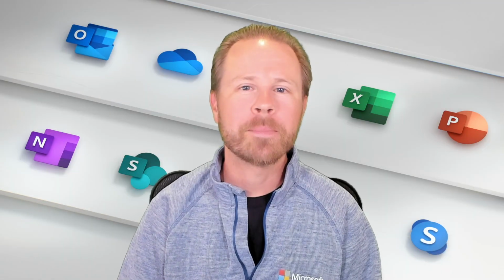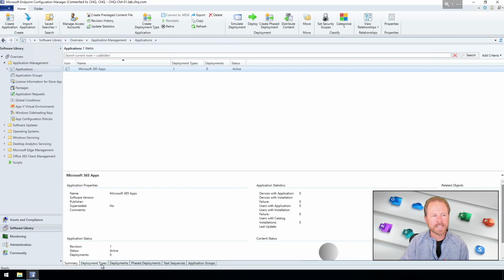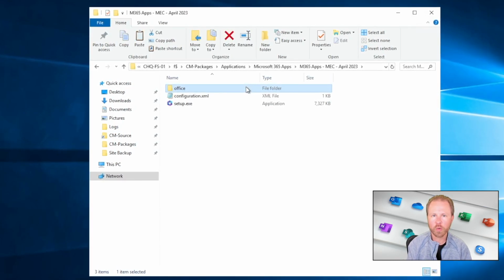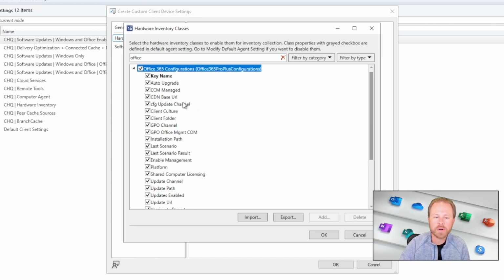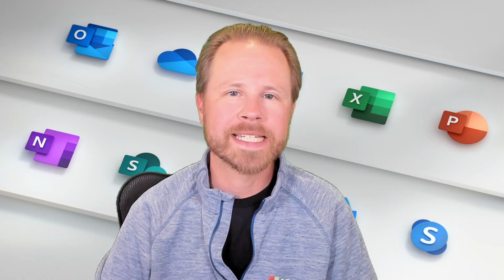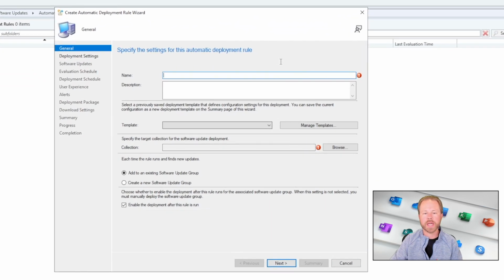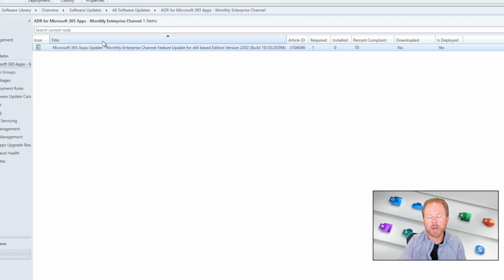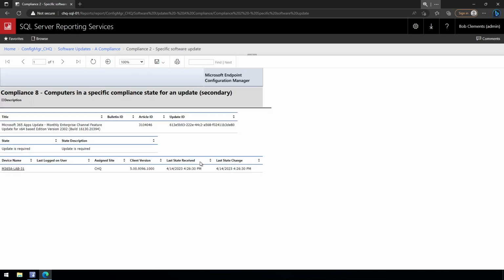Managing Microsoft 365 Apps using Microsoft Configuration Manager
UPDATE July 2025:
Refer to the following article for the latest changes announces to our update channels

Check out this video for a complete guide on the application management lifecycle of Microsoft 365 Apps using Microsoft Configuration Manager (SCCM, MECM, ConfigMgr, CM, SMS). We cover application creation and deployment, software updates (including ADRs!), monitoring and reporting, and plenty of tips and tricks.

CHAPTERS
0:00 - Introduction
0:49 - Requirements to get started
1:34 - Application creation and deployment
1:55 - Create an Application for Microsoft 365 Apps
6:38 - Best practice for content management (static package)
9:23 - Static vs dynamic package
10:30 - Create a dynamic package for Microsoft 365 Apps
13:11 - Software updates for Microsoft 365 Apps
13:34 - Prerequisites for software update management
13:43 - Prerequisite #1 - Configure Software Update Points
14:31 - Prerequisite #2 - Software Update Synchronization
14:59 - Prerequisite #3 - Configure Client Settings
18:04 - Prerequisite #4 - Create a dynamic collection
19:44 - Create a manual Software Update deployment
20:54 - Overview on Update Channels and update naming
25:31 - Create an Automatic Deployment Rule
30:30 - Monitoring and Reporting
30:51 - Monitoring and Reporting - Dynamic Collections
31:38 - Monitoring and Reporting - CMPivot
32:37 - Monitoring and Reporting - Client Management Dashboard
33:15 - Monitoring and Reporting - Deployment Status
34:18 - Monitoring and Reporting - Built-in Reports
35:37 - Wrapping up